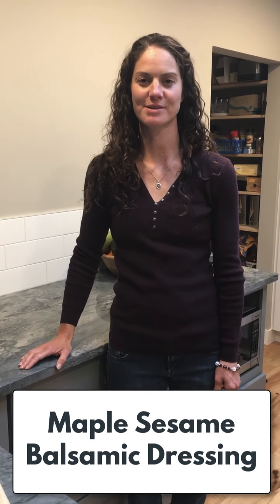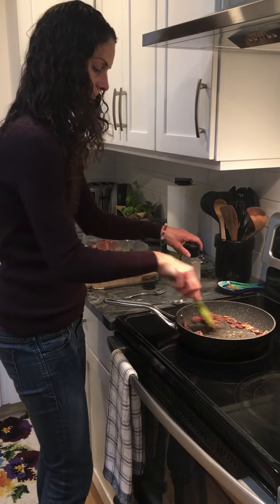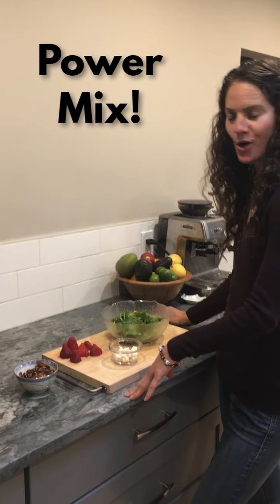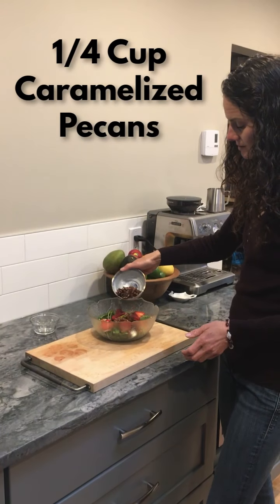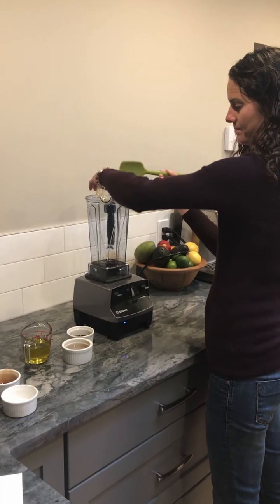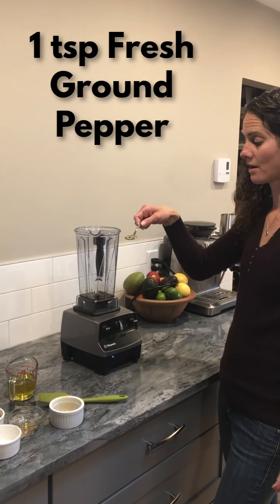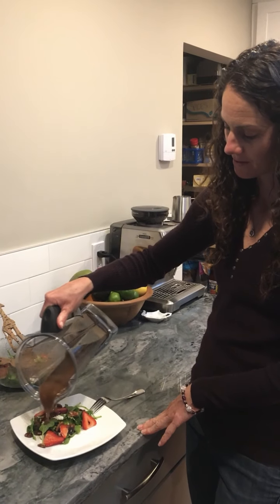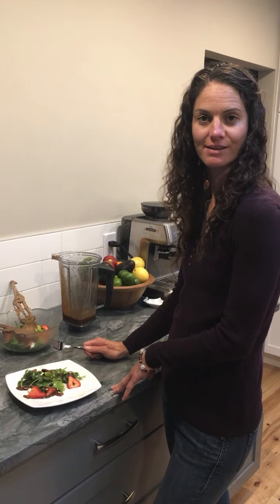Nutrition Salad Wednesday Video Strawberry Salad